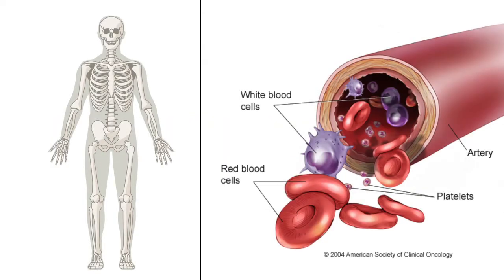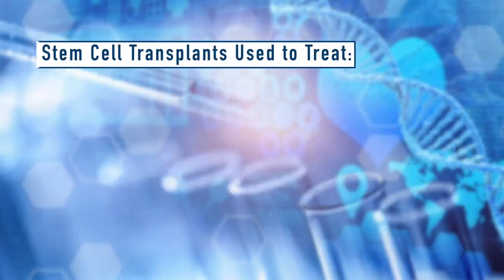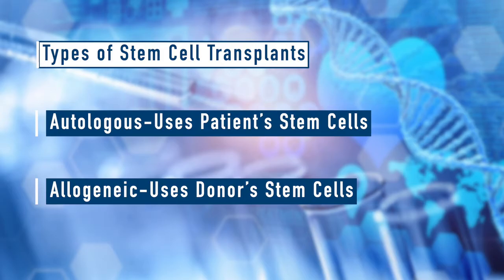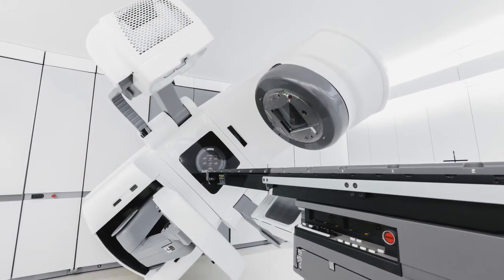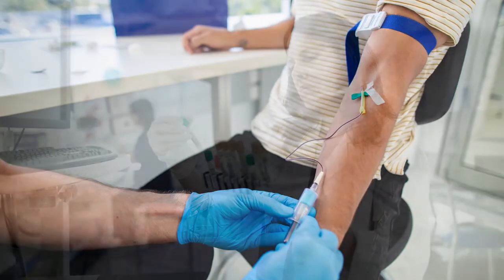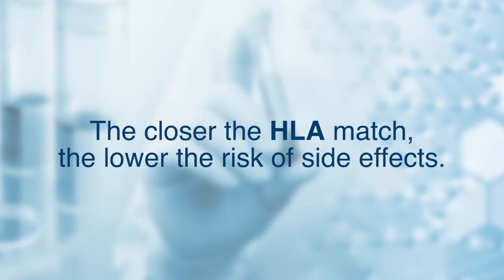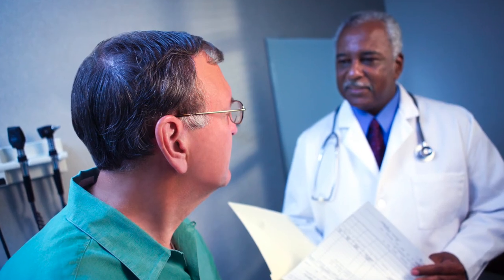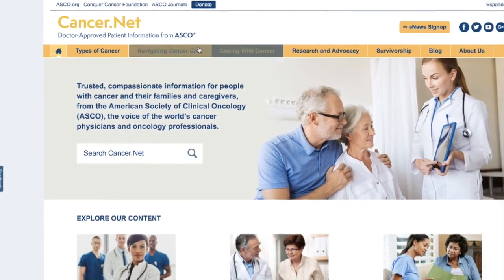Bone Marrow and Stem Cell Transplantation for Cancer – An Introduction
Transplantation can be used to treat certain types of cancer, such as leukemia, myeloma, and lymphoma, and other blood and immune system diseases that affect the bone marrow. In this video, Dr. Sonali Smith explains the two main types of transplants and how they work.

What is a Bone Marrow Transplant (Stem Cell Transplant)?

00:00 Introduction
01:05 What is an autologous stem cell transplant?
01:29 What is an allogeneic stem cell transplant?
02:50 What are potential side effects of an allogeneic stem cell transplant?
03:15 What is the process for finding a compatible donor?
04:37 What to expect during a stem cell transplant
04:56 What is the recovery process like after a stem cell transplant?
06:05 Factors to consider before a stem cell transplant